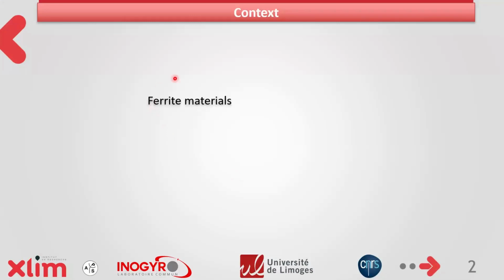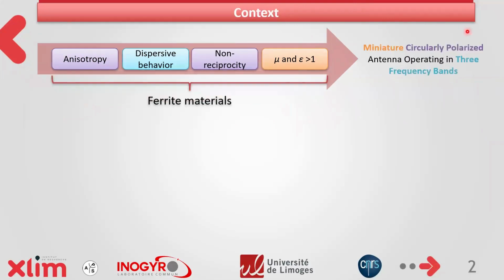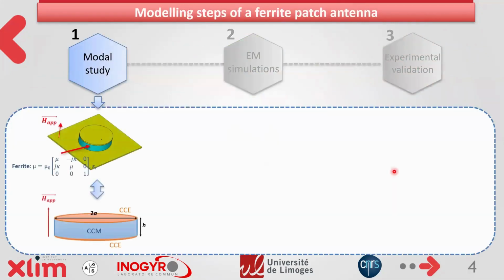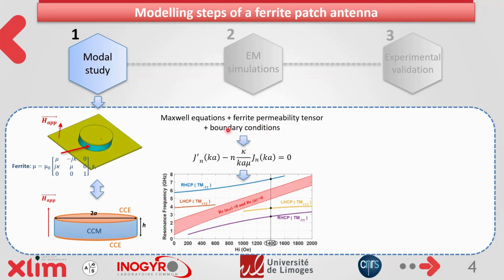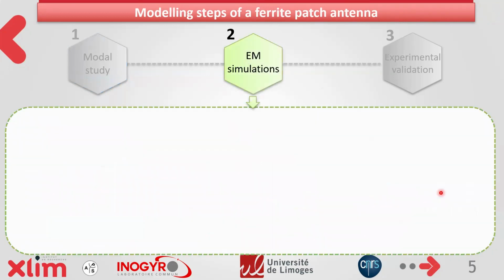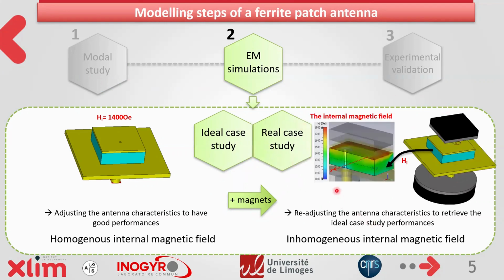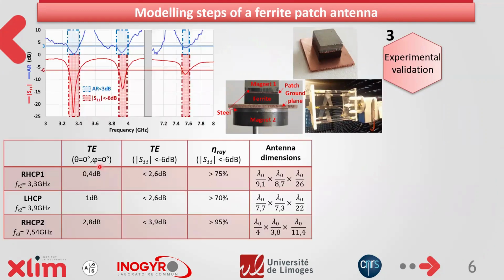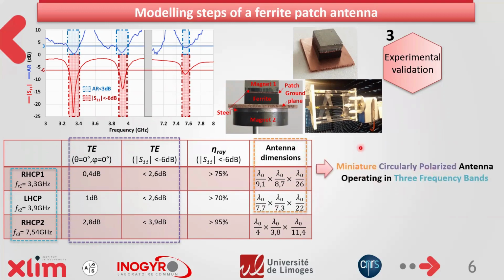Design of a Miniature Circularly Polarized Antenna Operating in Three Frequency ...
In this new WHAP, the authors S. Jemmeli, T. Monediere, E. Arnaud and L. Huitema present the main highlights of their ieeetap top-accessed paper "Design of a Miniature Circularly Polarized Antenna Operating in Three Frequency Bands Using a Polarized Ferrite Material".